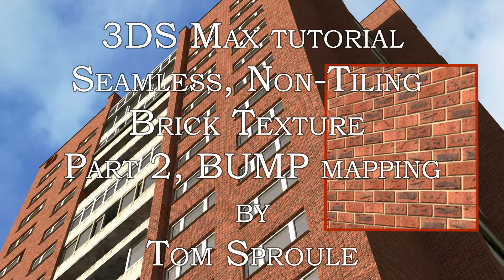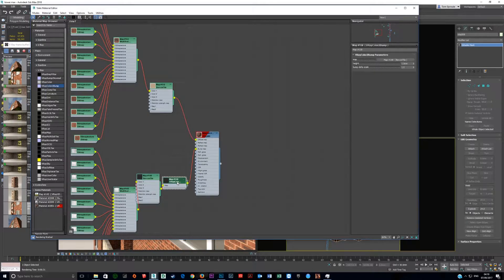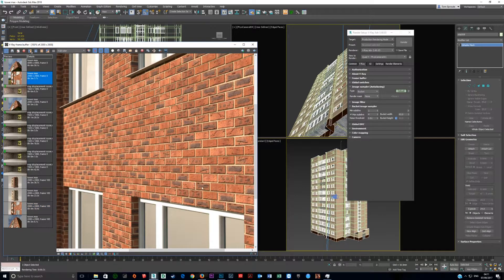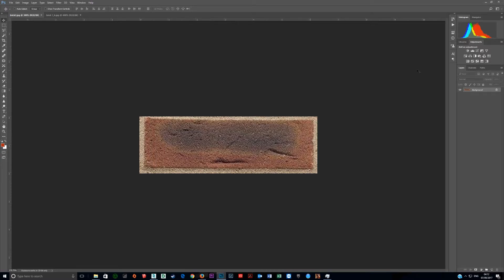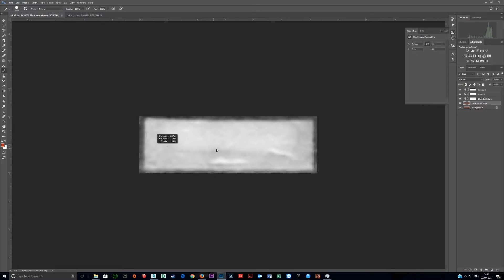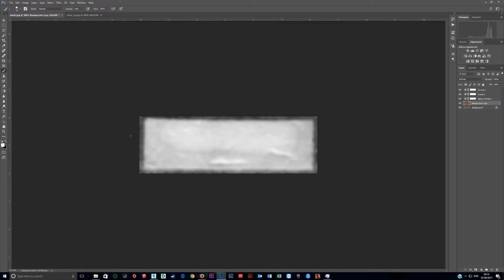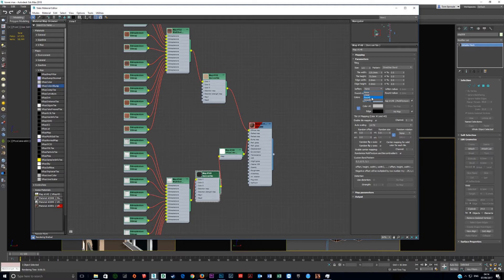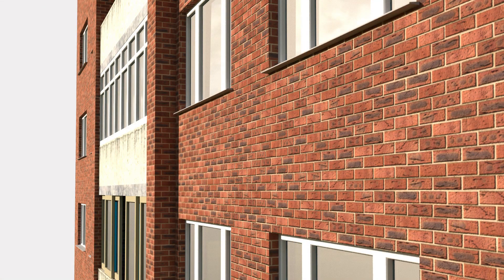3DS Max Tutorial – Seamless Non-Tiling Brick Texture Addendum: Bump Mapping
In this follow-up tutorial, I show how to apply bump mapping when using Bercon Tile and MultiTexture in 3DS Max with V-Ray, perfect for adding extra depth and realism to your architectural visualization (archviz) and CGI projects.

If you’re not using V-Ray, you can achieve a similar effect by creating Normal Maps and applying your render engine’s method for bump mapping. While VRayNormalMap didn’t give the best results in this workflow, using VRayColor2Bump produces clean and realistic bumps.

This tutorial builds on my previous videos:

Seamless Non-Tiling Brick Textures – learn to create realistic brick surfaces for large walls and facades.

Displacement in 3DS Max – take your brick textures further by adding realistic surface depth.

By combining these techniques, you can create photorealistic brick and tile materials, optimized for both V-Ray renders and large-scale surfaces in archviz projects.

Key concepts covered:

Bump mapping with Bercon Tile and MultiTexture
Using VRayColor2Bump for better results
Applying bump mapping in other render engines using Normal Maps
Enhancing depth and realism for archviz materials
Optimizing bump for V-Ray and large surfaces